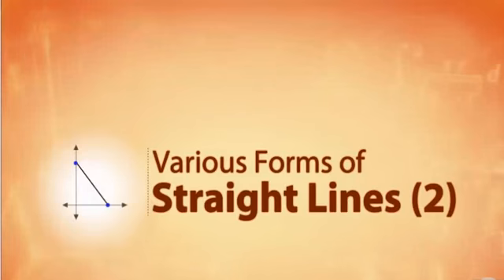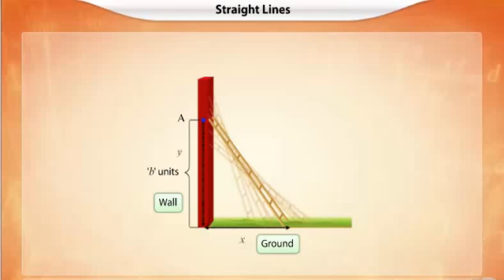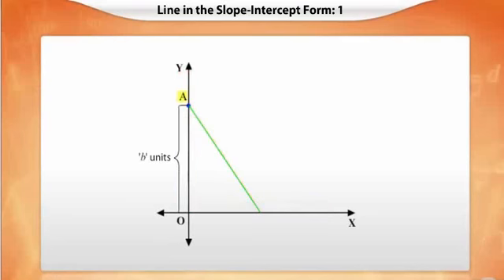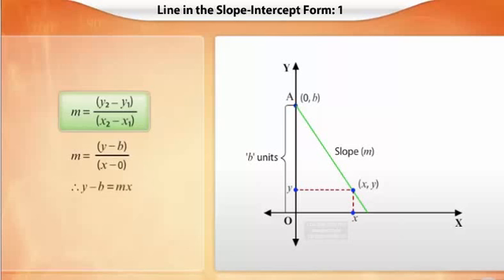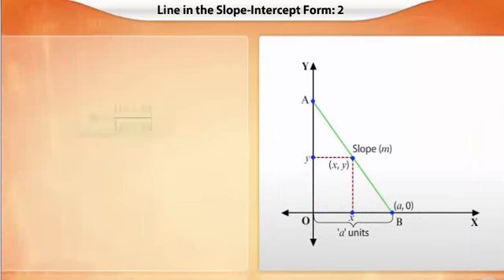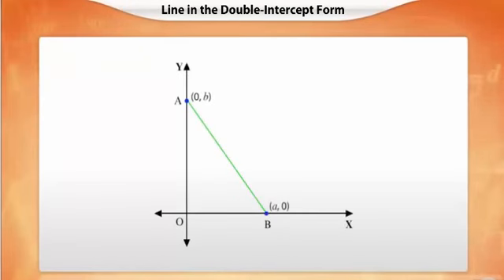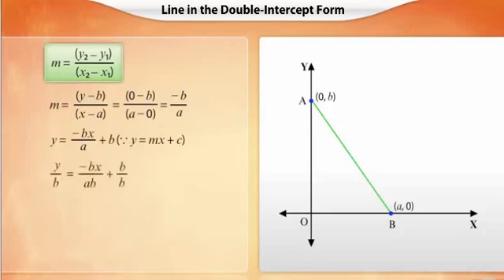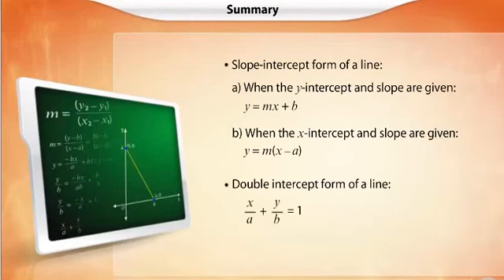CBSE-Straight Lines (Part-2)